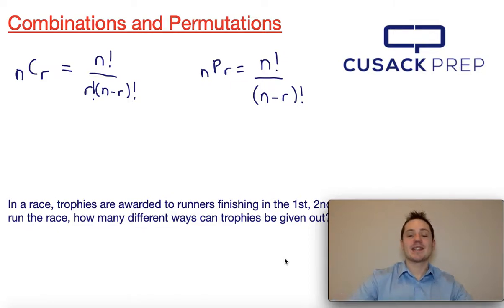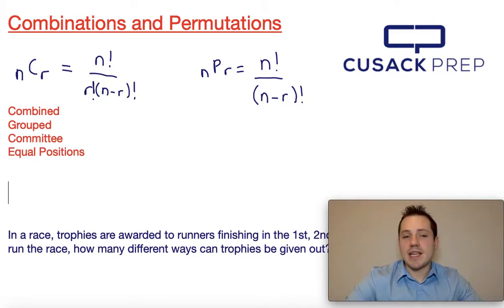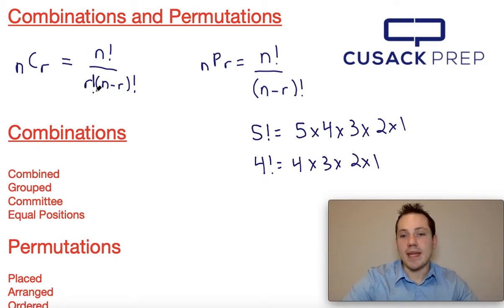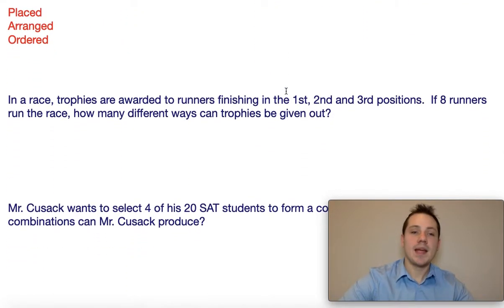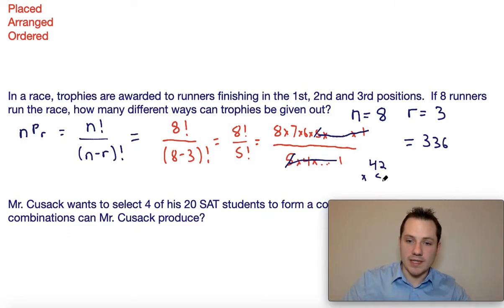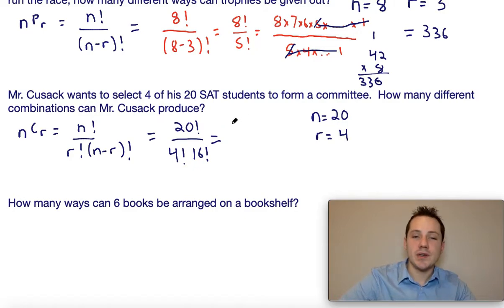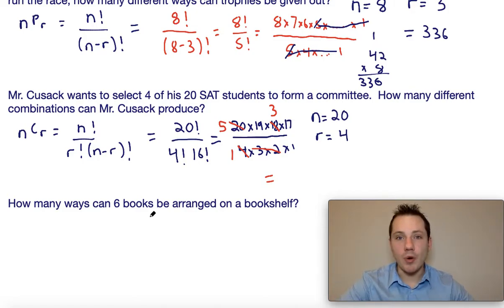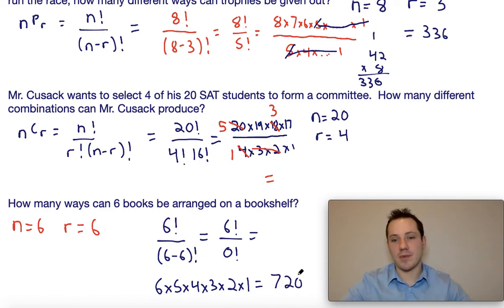Combinations and Permutations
Brendan describes how to perform combination and permutation problems.  He outlines how to decide when it's a combination and when it's a permutation and goes through a few basic examples.